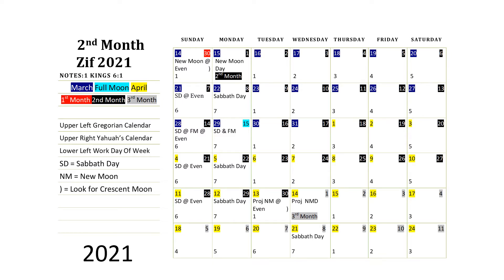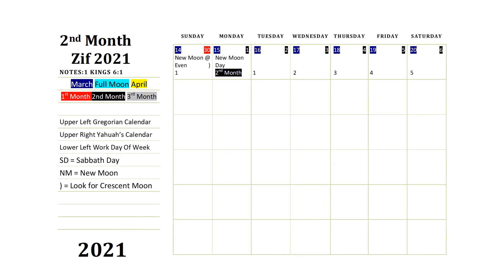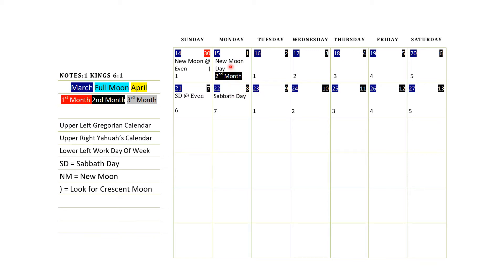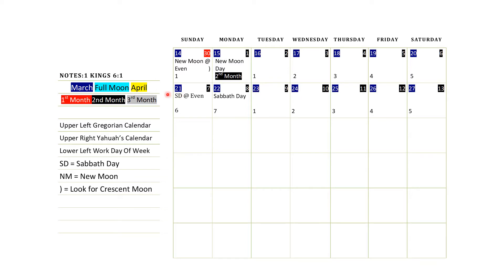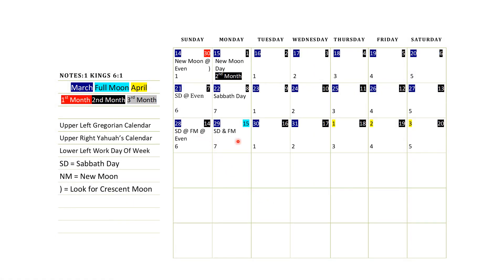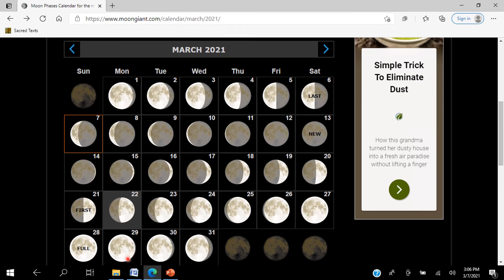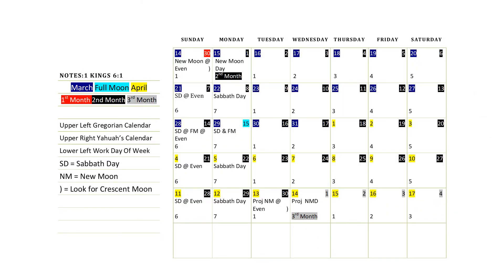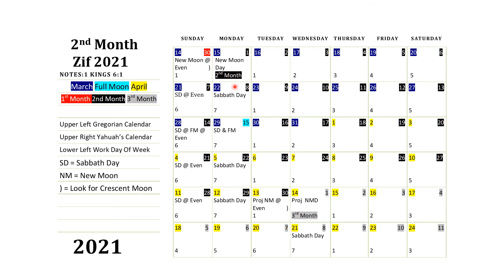2nd Month Zif 2021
There are only 12 months in the sky.